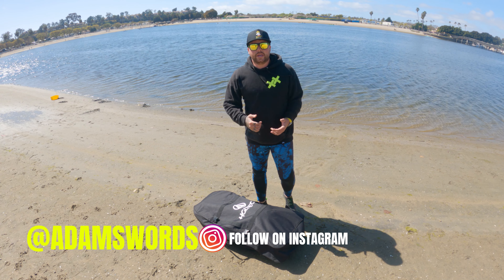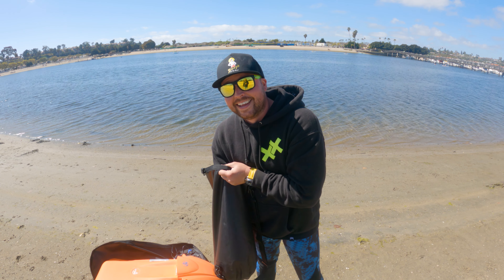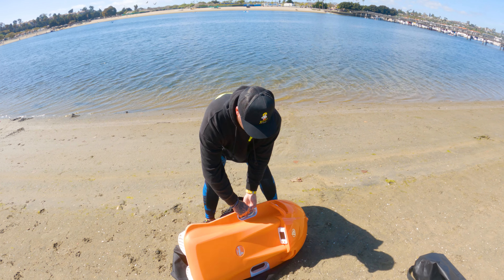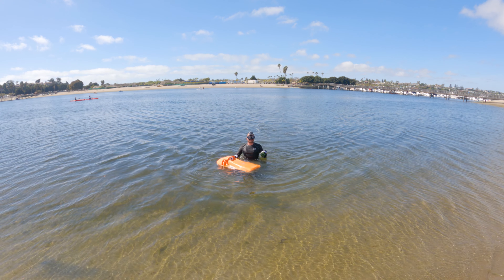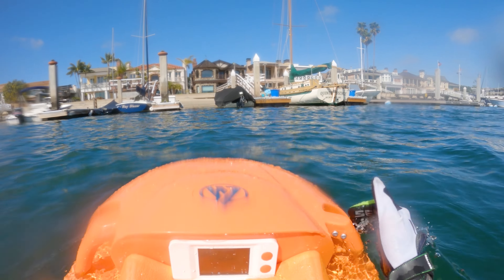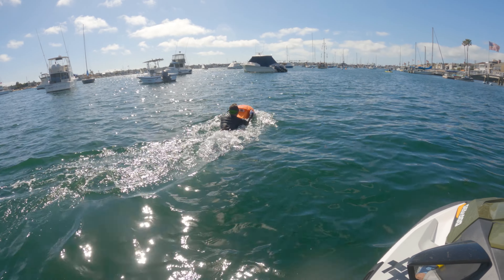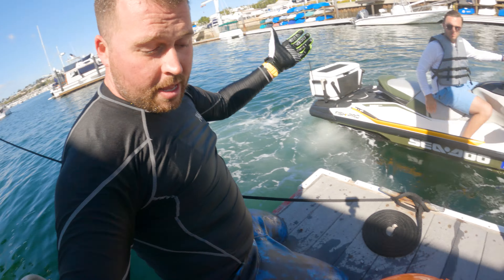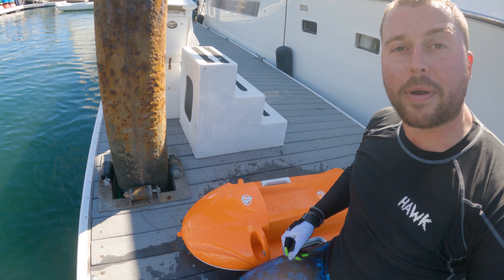I got an ELECTRIC BODY BOARD and it's SO FUN!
HGLTech emailed me about their electric body board, the 'Sea Rover' and asked if I wanted to test one here on the channel. My inner 12 year old boy couldn't resist the idea of an electric jet powered body board and so of course I had to try one out!

MY GEAR:
Main camera
Main memory card
GoPro memory Card
Video editing software